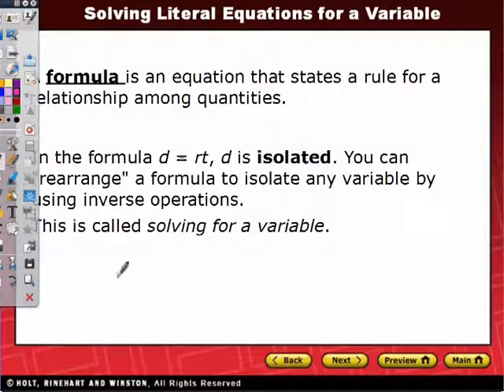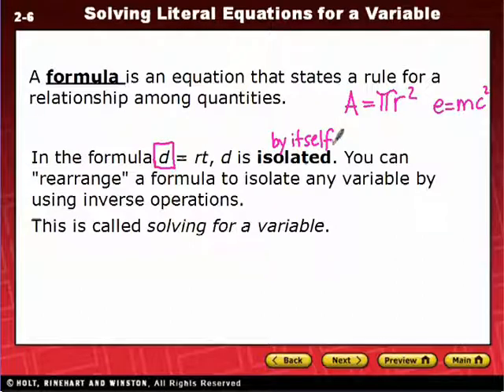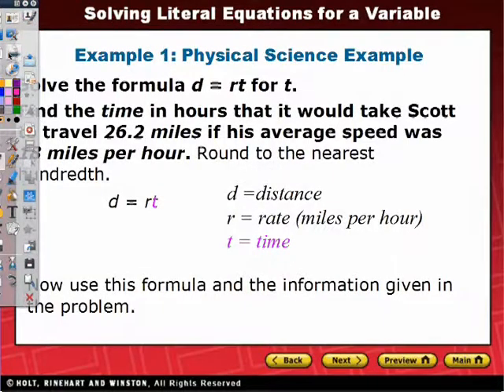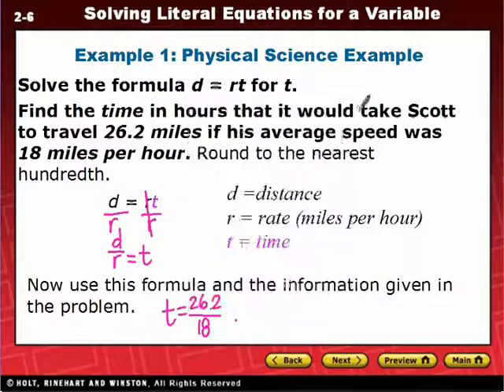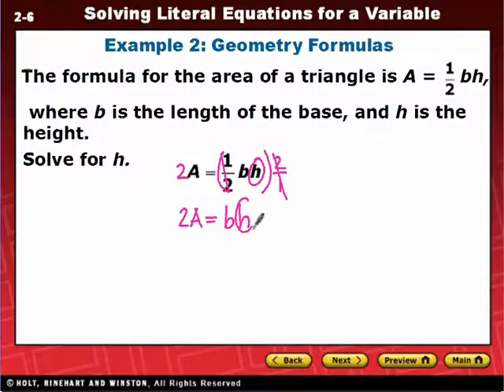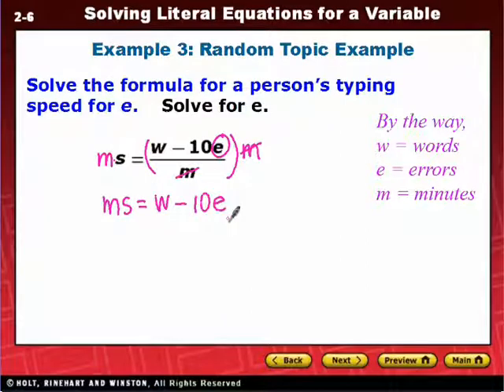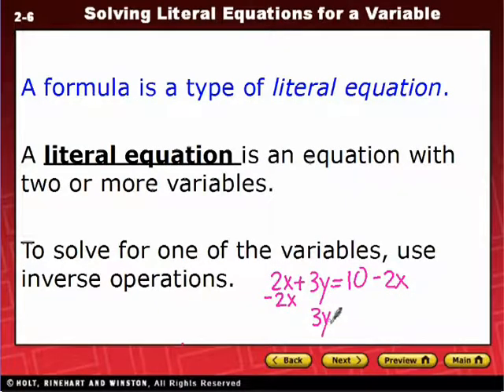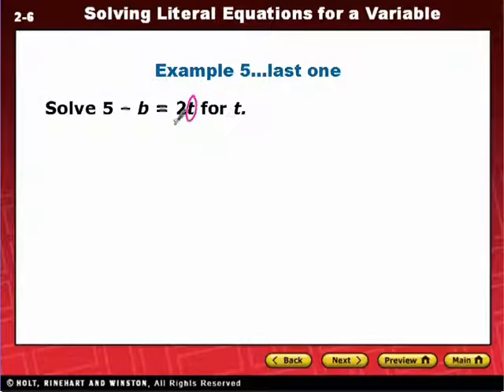videolesson 2 6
Solve literal equations for a variable